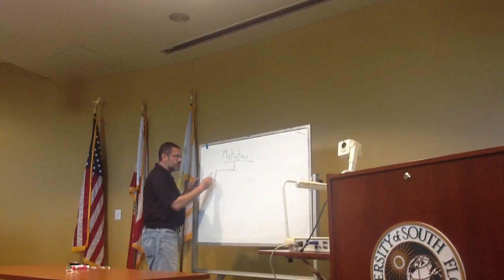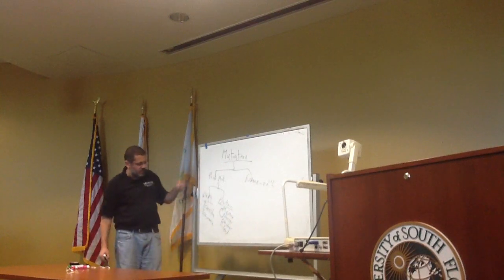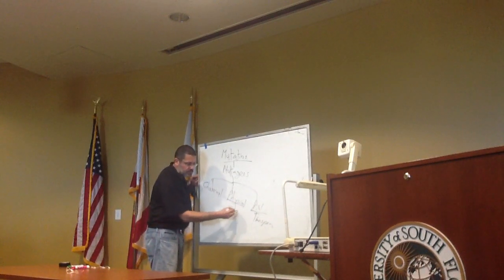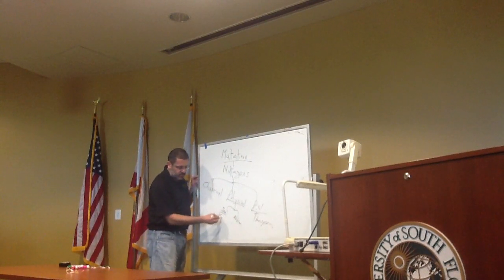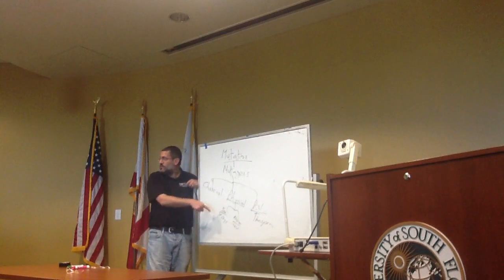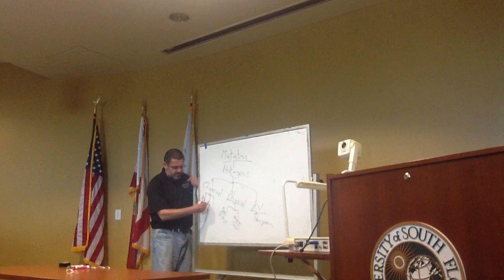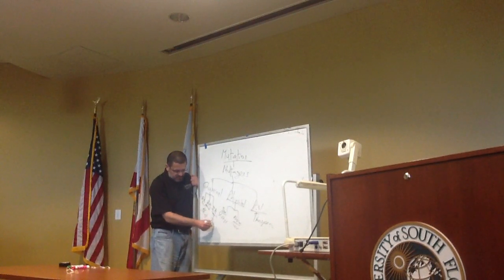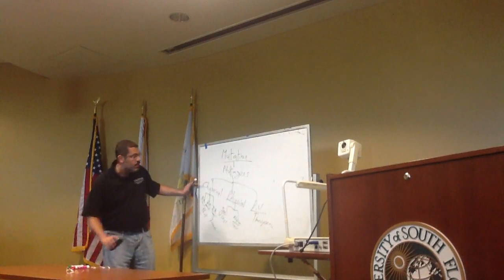El-Rady MEET Session Microbio Final Review Part 3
Here is Part 3 to the review session for the fall finals for microbio with El-Rady done on 6 Dec. Happy studying!